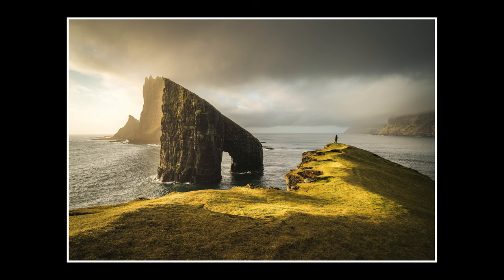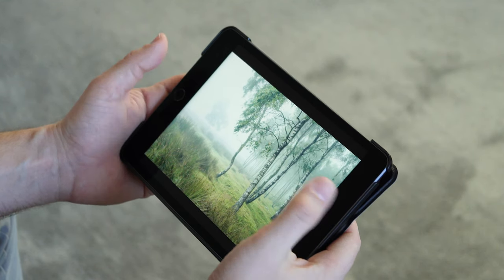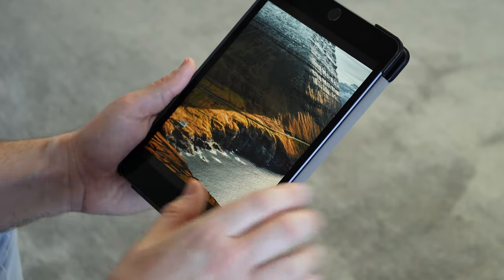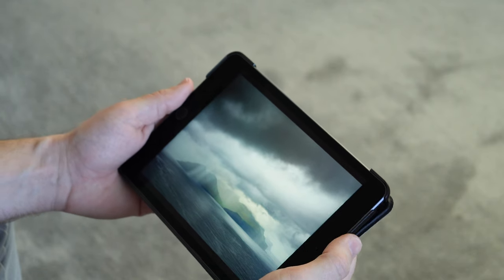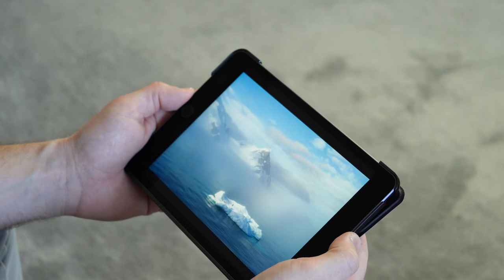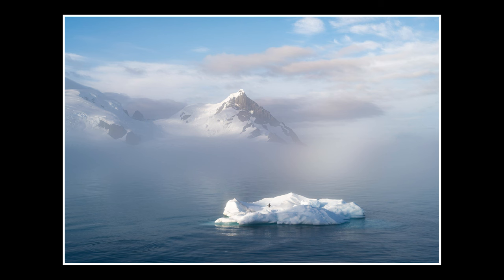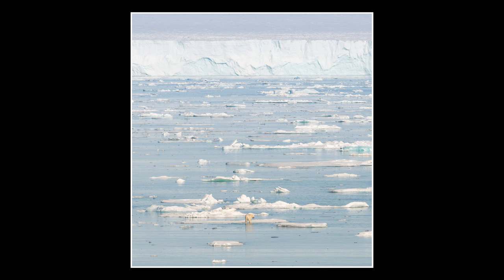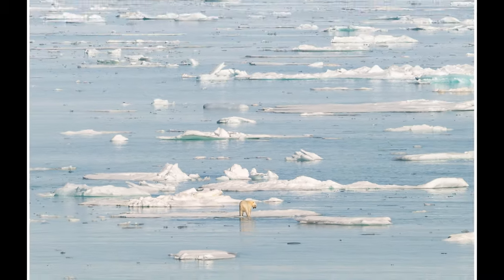Ranking Nigel Dansons Top 10 Photos + Reaction!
You can learn a lot by ranking and analyzing the photos by other photographers. In this video, I'll be ranking my top 10 favourite photos from Nigel Danson, I'll discuss composition, feeling, context and generally why I prefer one photo over the other and then I have Nigel Danson react to my choice and the questions is... do our top 10's allign?

0:00 - Intro
0:59 - Number 10
2:06 - Number 9
3:00 - Number 8
3:50 - Number 7
4:45 - Number 6
5:56 - A few thoughts
6:21 - Number 5
7:25 - Number 4
8:26 - Number 3
9:37 - Number 2
10:38 - Number 1
12:27 - Nigel's thoughts
15:57 - The last bit

My Landscape Photography Gear:

My B&H shop with my gear (and recommended):

Sony a7R3:
L-bracket a7R3 (Smallrig):
Sony FE PZ 16-35mm f/4
Tamron 28-200 f/2.8-5.6
100-400 LENSES:
Sony 100-400 Lens Collar Shoe:
TRIPODS:
FILTERS:
- Amazon (remember to check filter threat size)
BEST LENS CLOTH! MagicFiber:

My Vlogging gear:
DJI Osmo Pocket 3 Creator Combo (newest version):